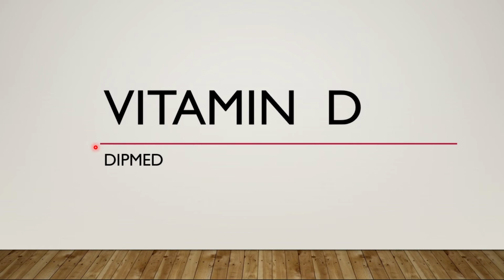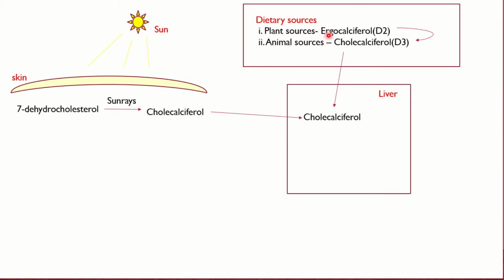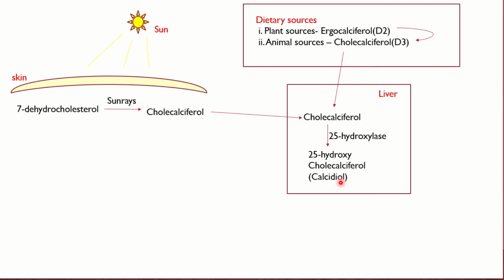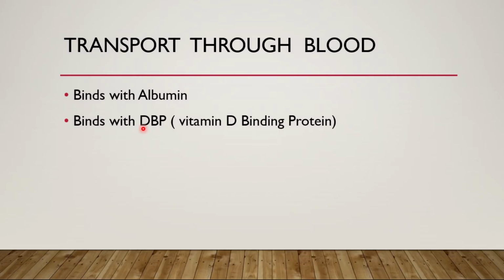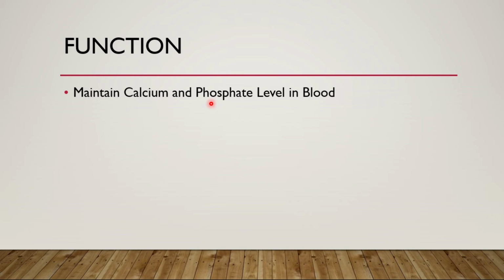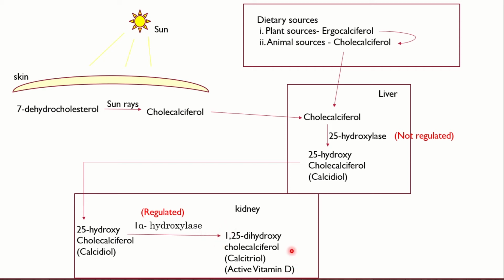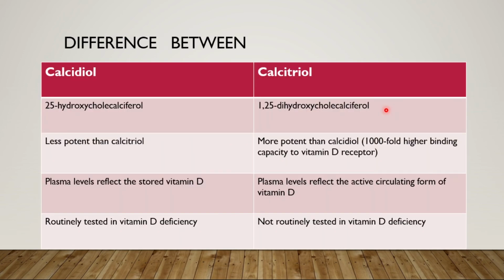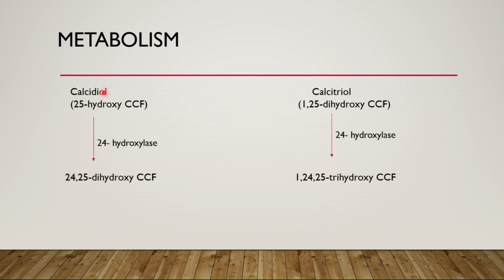Vitamin D: Production, Types, Metabolism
i have explained almost everthing about Vitamin D in under 10 minutes,